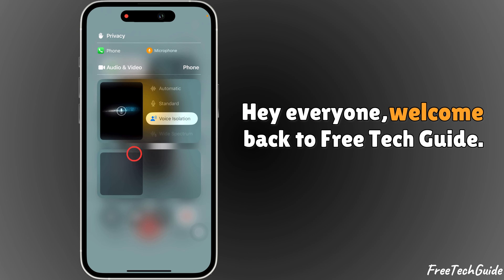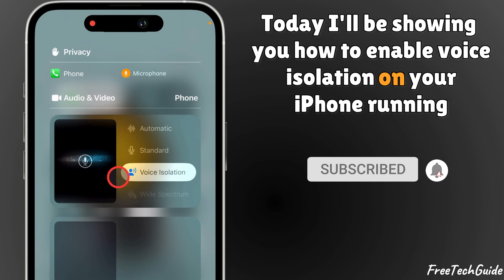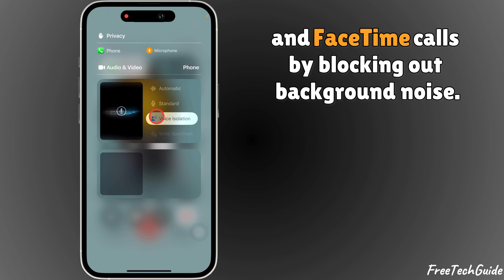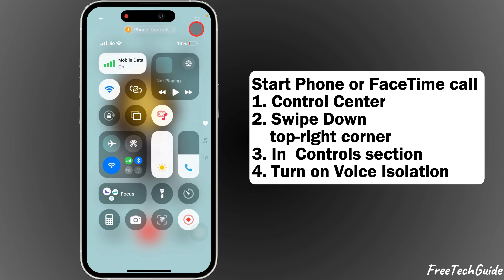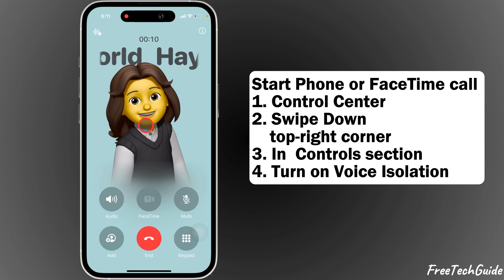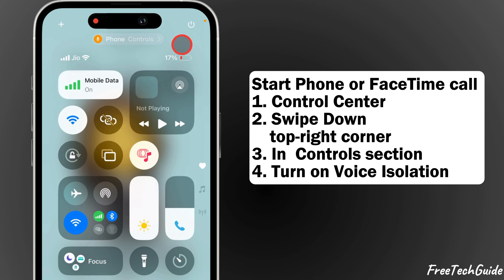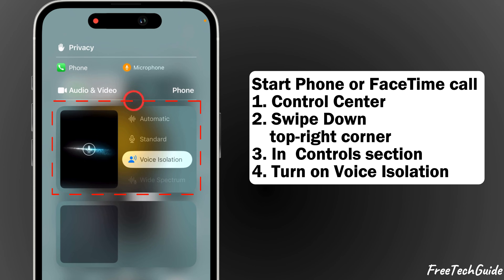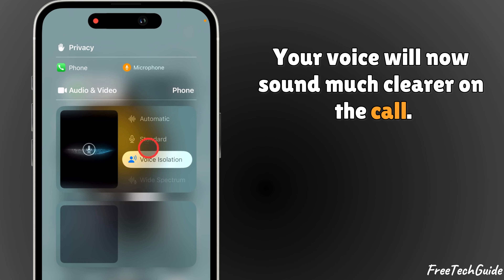How to Turn on Voice isolation on iPhone 16 Pro/Max, 15, 14, 13, 12, 11 (iOS 18)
Turn on Voice isolation for Phone Calls and FaceTime Call on iPhone in iOS 18. Enable Voice isolation during call to eliminate other sound around during Call. Remove all Background sound during Phone call at Home, Office, Public place. Fix Low Call volume on iPhone 16.

Works for,
For phone call - incoming and outgoing calls
face time - audio and video call
Whatsapp - audio and video call